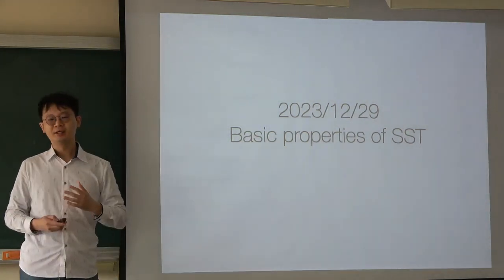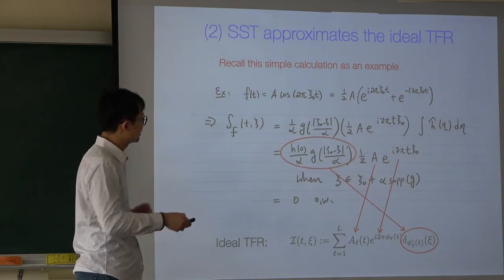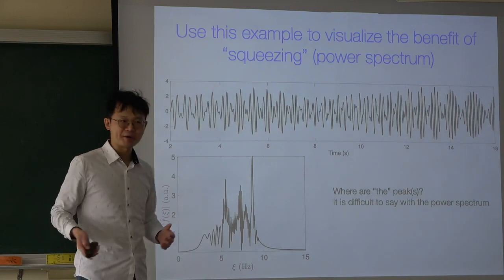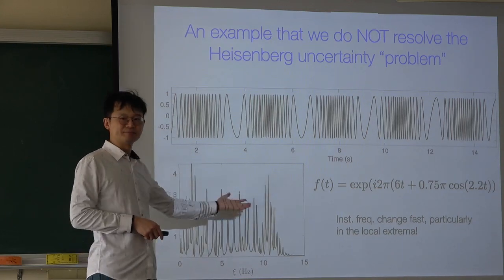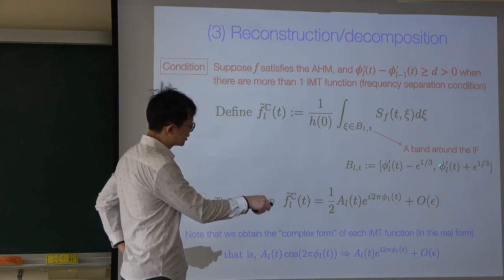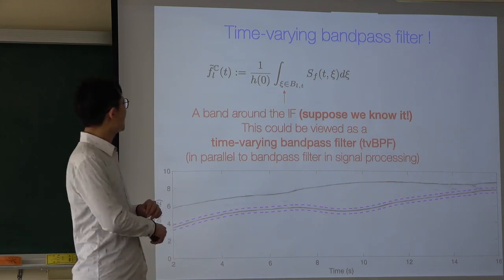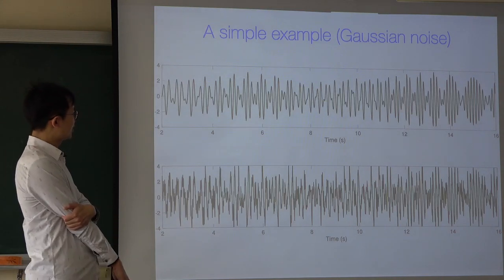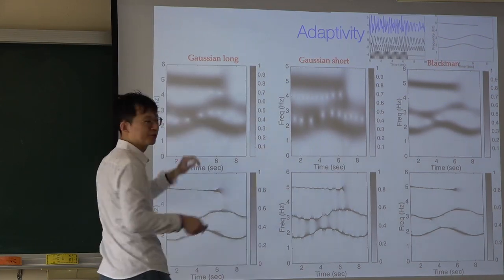A summary of theoretical supports for SST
This is session 6 of "Nonstationary Time Series Analysis with Modern Signal Processing Techniques Part 1", delivered in 2023 Dec.

The topic is a brief summary of some theoretical supports for SST (introduced in a non-mathematical way without proof). The Matlab code of SST can be found in Other sessions of this series of lectures can be found in this channel, which will be announced one by one.